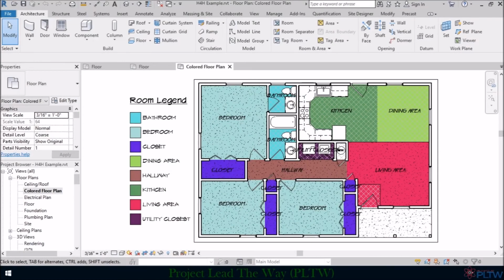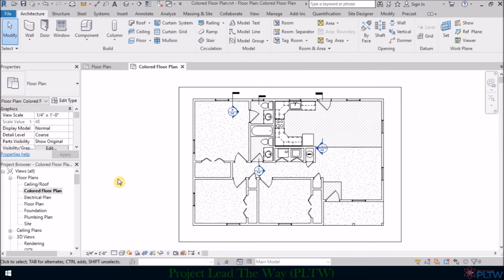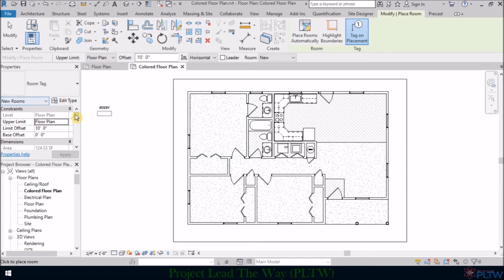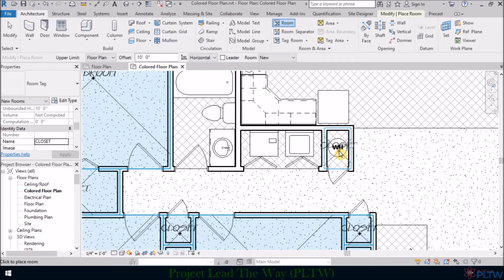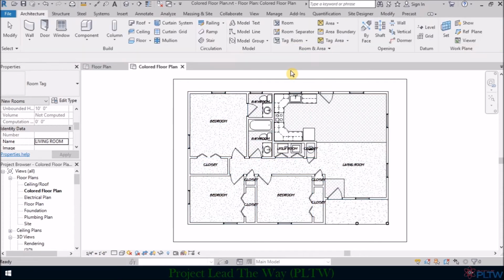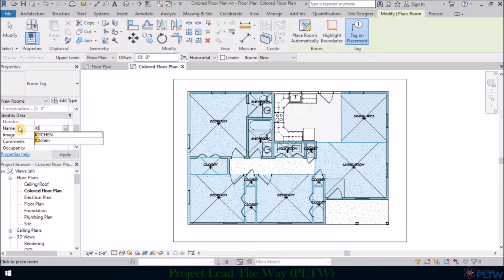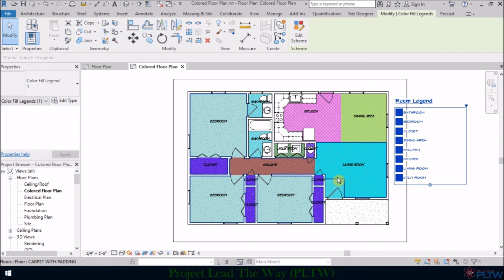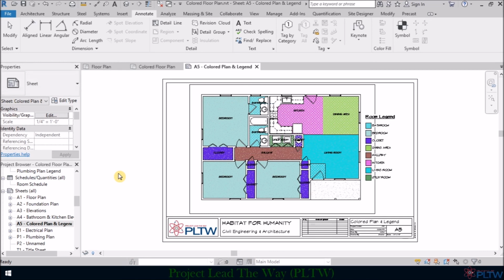CEA: Creating a Colored Floor Plan & Room Legend